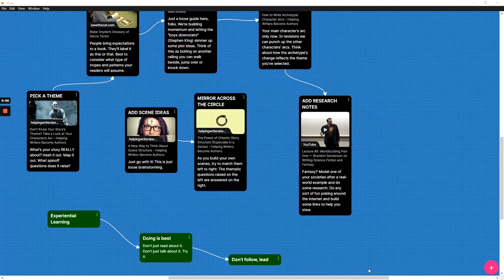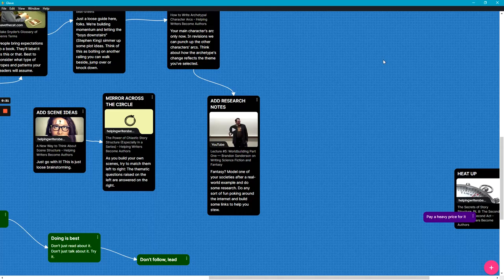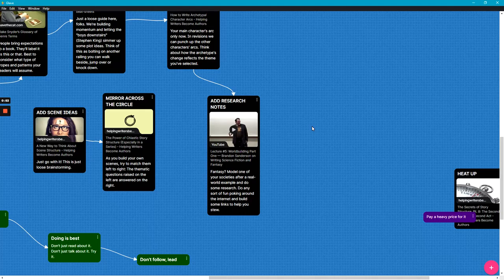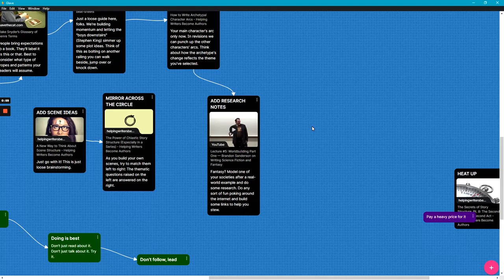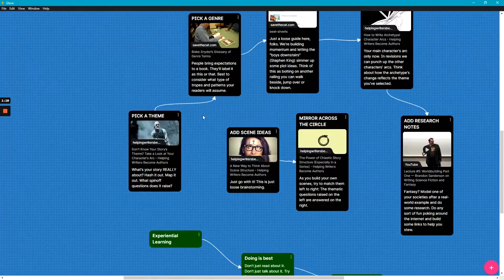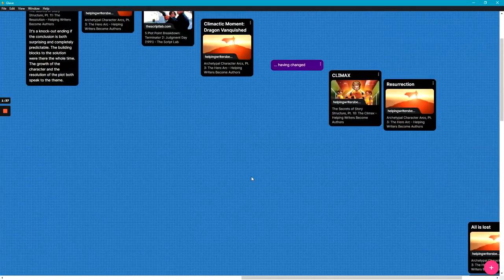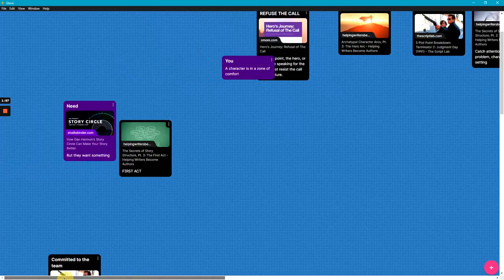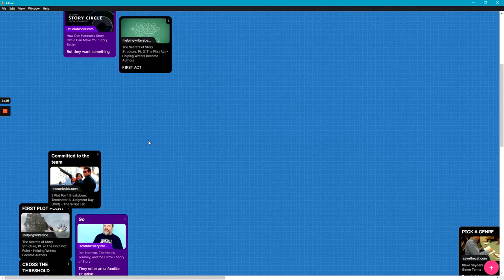5: Scene Ideas